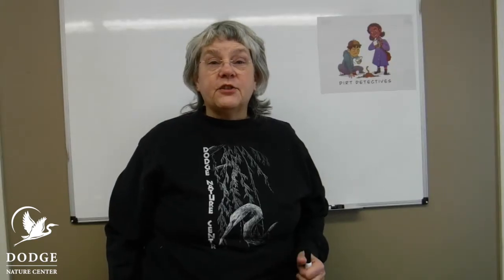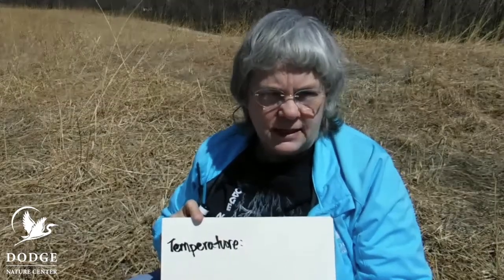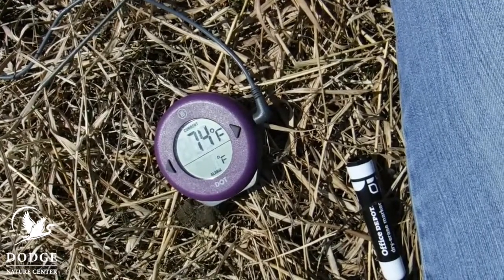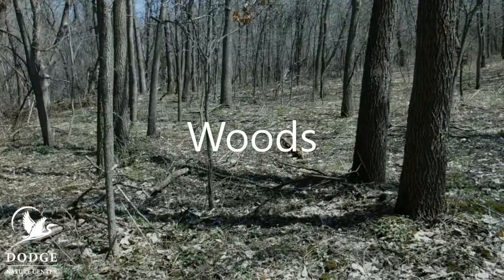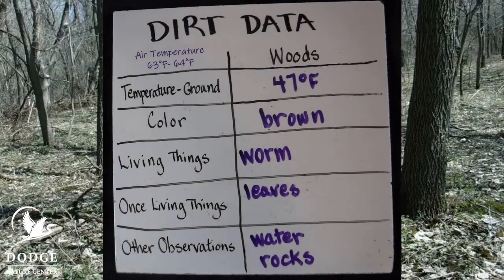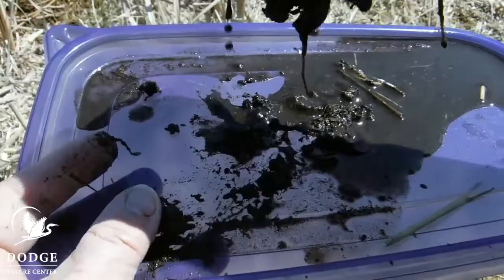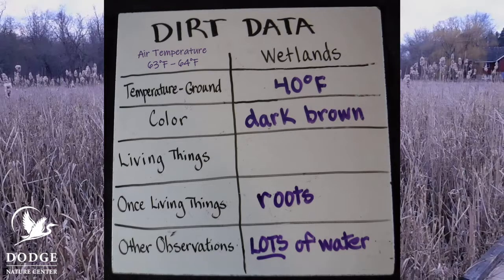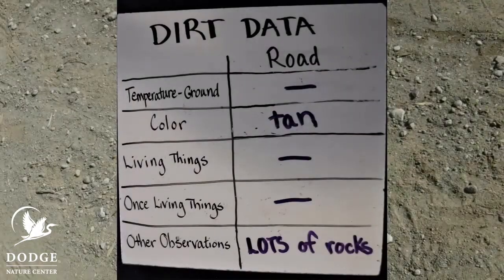Dirt Detectives | What's in Dirt?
Soil and dirt are important, but what exactly is in it? In this video, you’ll investigate what things are in dirt and soil by comparing samples from four locations around the nature center.

Dirt Detectives is an online class for 1st–4th graders. This is video 1 of 8 in this series. Find the whole series here!